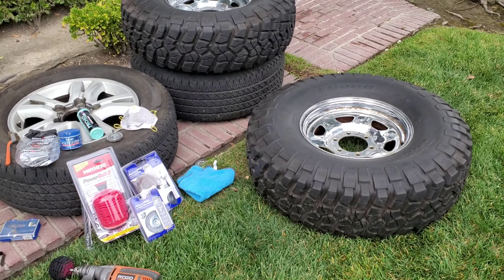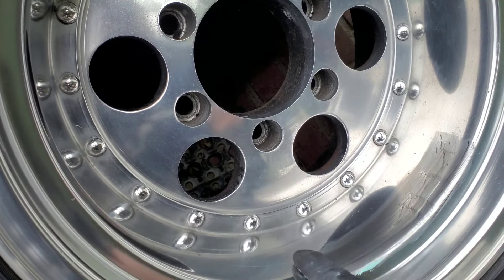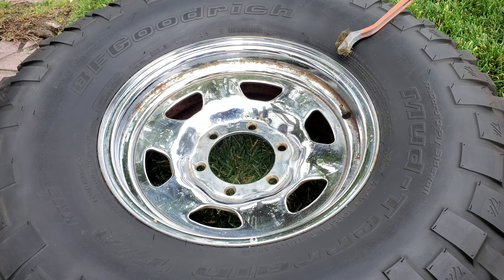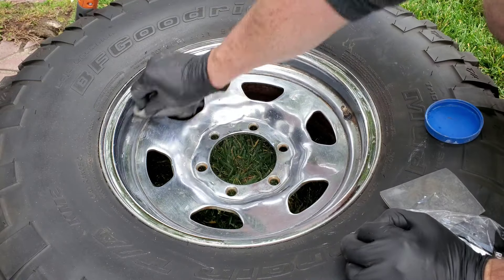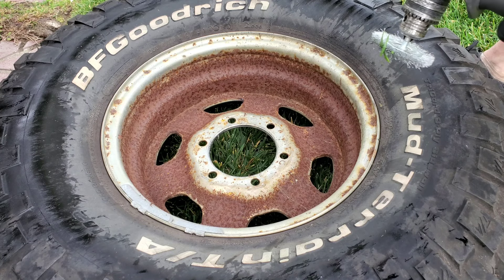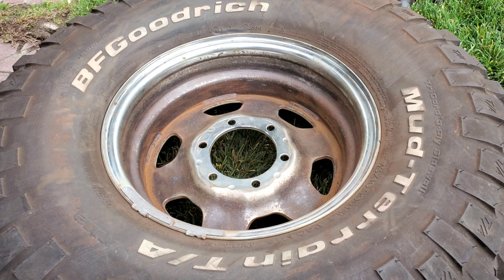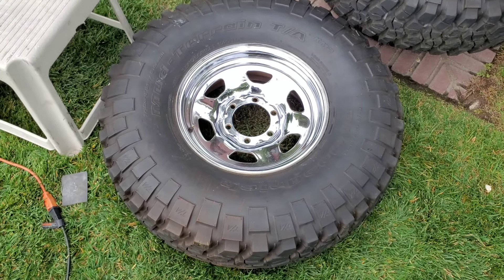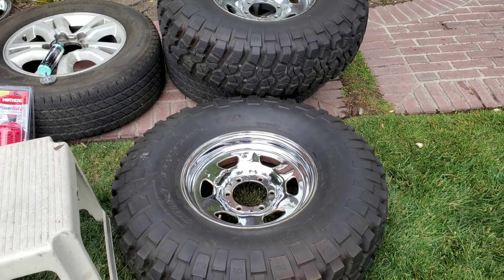✔ Rusted wheels? How to fix fast and easy 👀!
If you have rust on your chrome wheels,
here is a way to get rid of that rust on the wheels easy and fast.
I tried the aluminum foil and coke, and it doesn't work)
You need a power drill and a wire wheel to get the chrome off.
These wheel in the video are from a Toyota Landcruiser FJ60 and also FJ62,
The chrome on the Toyota wheels is thick and you can't really damage them.
See this video and more on how to fix your wheels yourself!